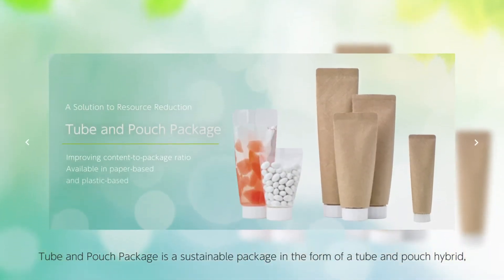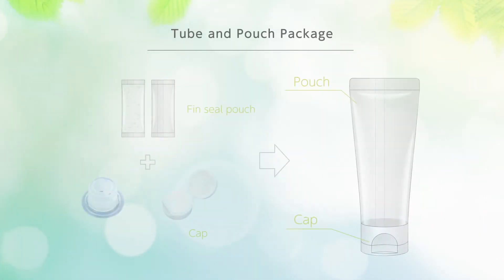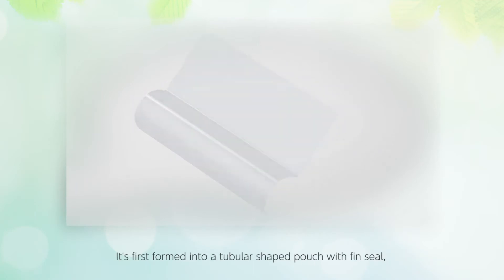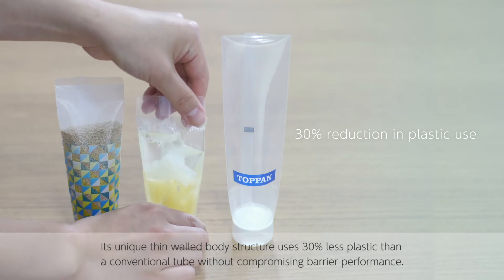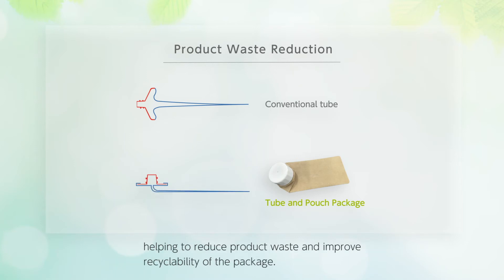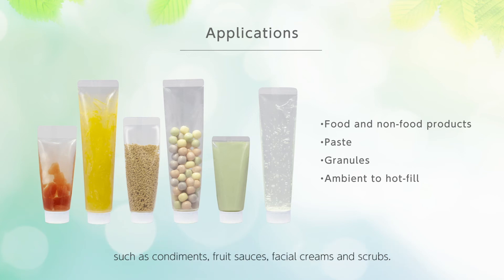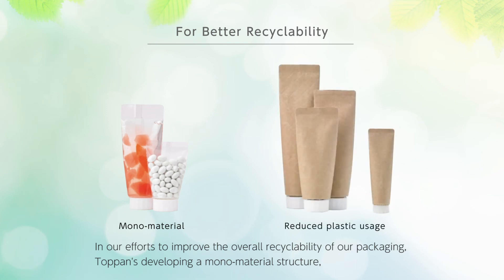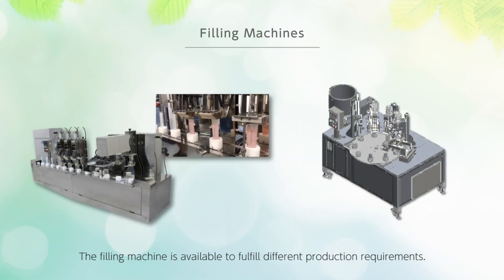Toppan's sustainable solutions with paper and mono-material plastic_Tube and pouch package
This tube and pouch hybrid package uses substaintially less plastic material than a conventional tube.